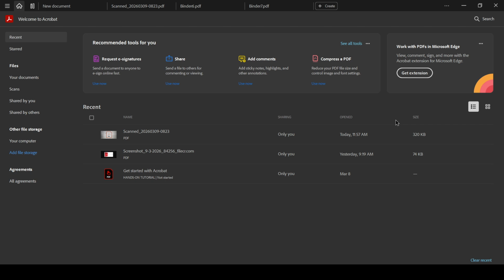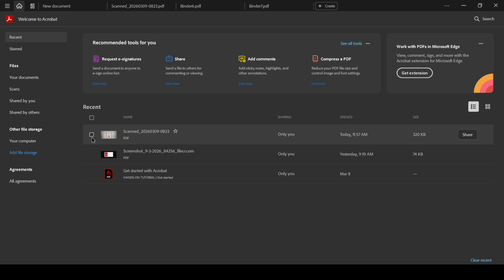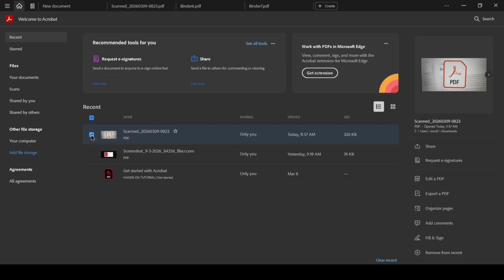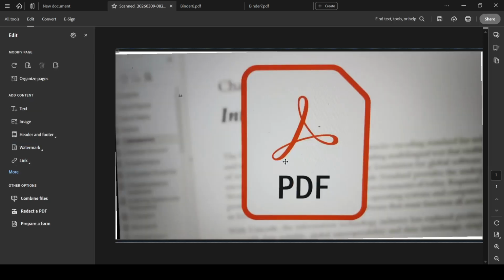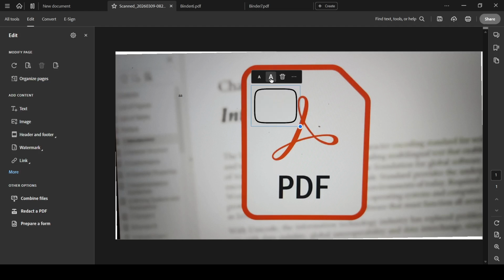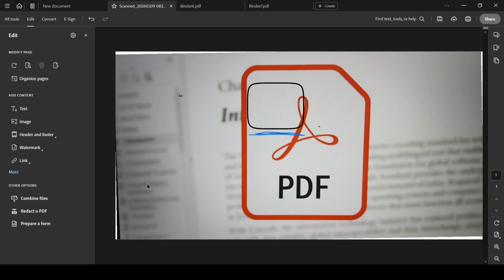How To Add Objects In Adobe Acrobat (Easiest Way) (2026 Guide)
Enhance your PDF layouts by learning how to insert and manage various objects using the 2026 Adobe Acrobat editing tools. This tutorial demonstrates how to add shapes, icons, and external images to your documents to create more engaging and professional B2B presentations. You will see how to use the "Add Image" and drawing tools to place new elements exactly where you need them while maintaining perfect alignment with your existing text and margins.

The guide also covers how to use the object properties panel to adjust transparency, border thickness, and color to match your specific brand guidelines. By mastering these design features, you can transform flat documents into dynamic files that better communicate your message to clients and stakeholders. This is the definitive workflow for anyone looking to go beyond basic text editing and add high-quality visual components to their digital document management process.